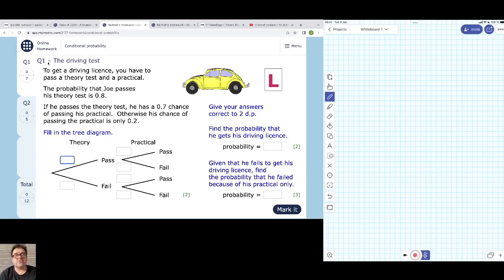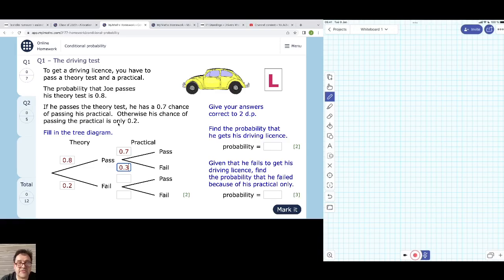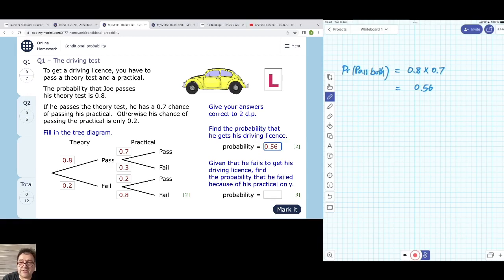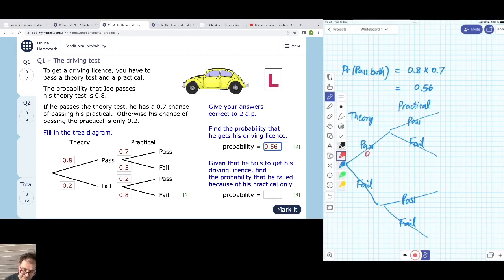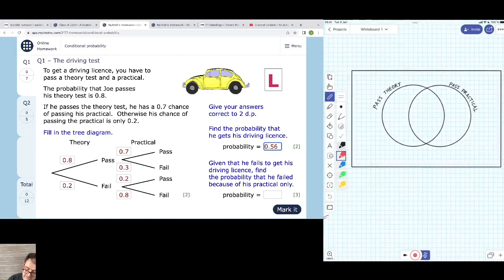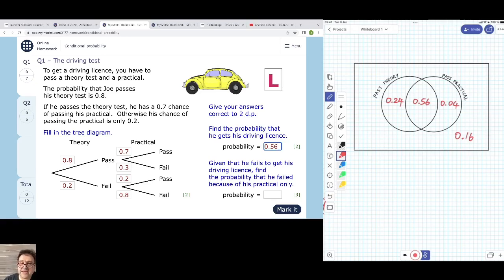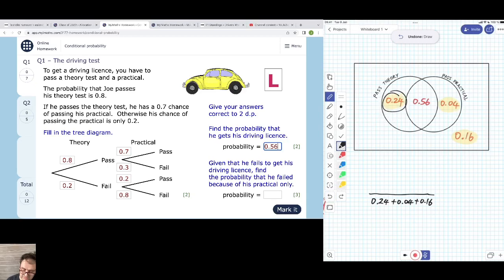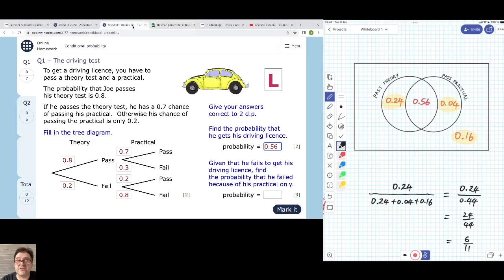Conditional Probability Q1